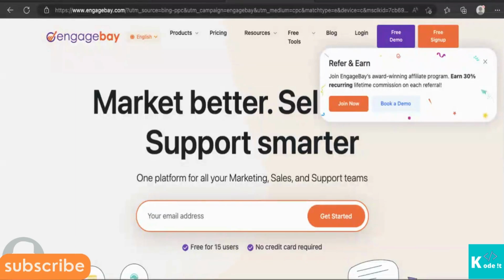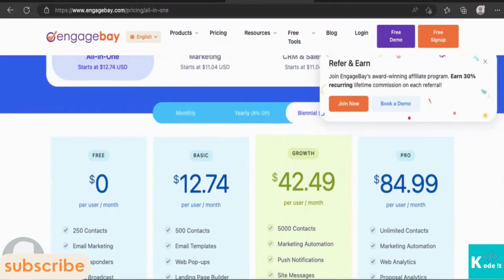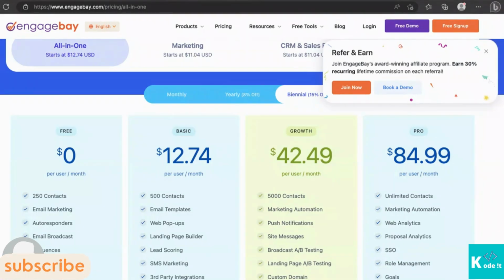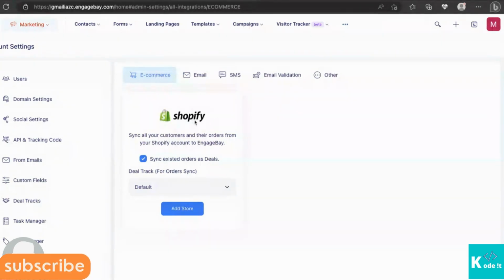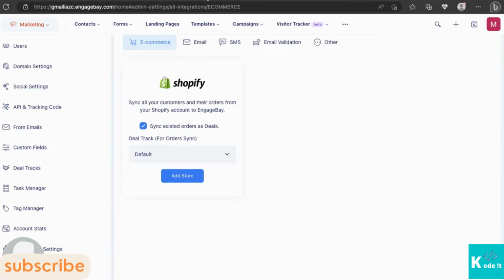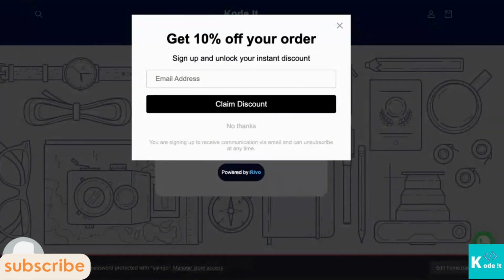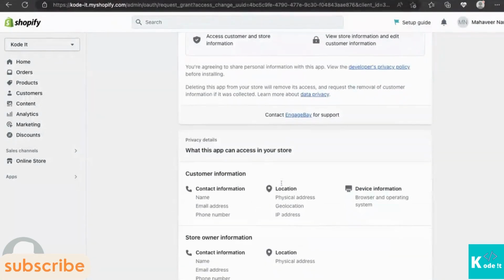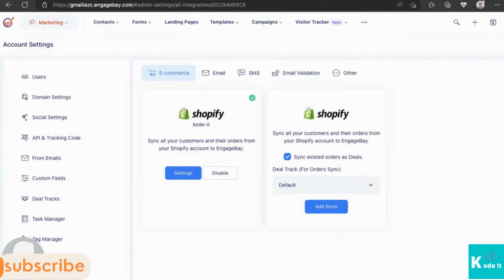How to Connect EngageBay CRM on Shopify Store | Shopify Tutorials For Beginners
In this video, I will show you how to connect EngageBay CRM on your Shopify store. EngageBay is a powerful and affordable CRM platform that helps you manage your leads, contacts, deals, and marketing campaigns. By connecting EngageBay CRM with your Shopify store, you can sync your customer data, track your sales performance, and automate your email marketing. Watch this video to learn how to set up the integration and start growing your e-commerce business with EngageBay CRM and Shopify.